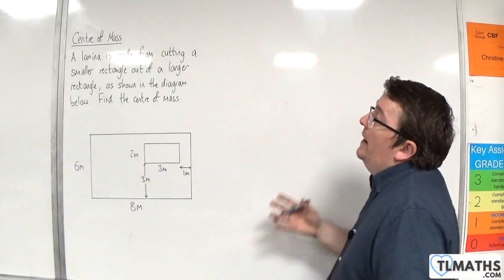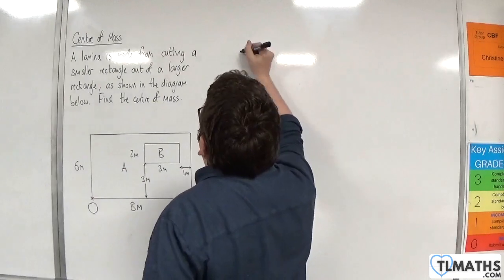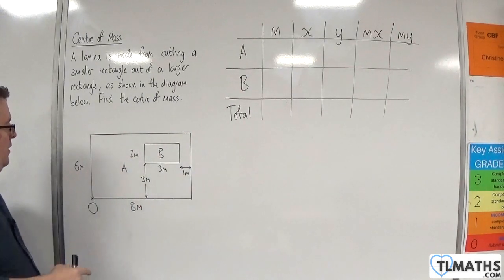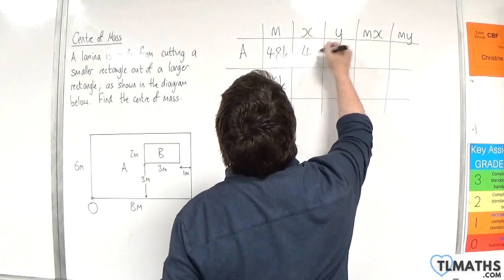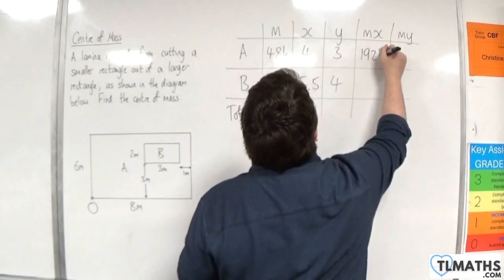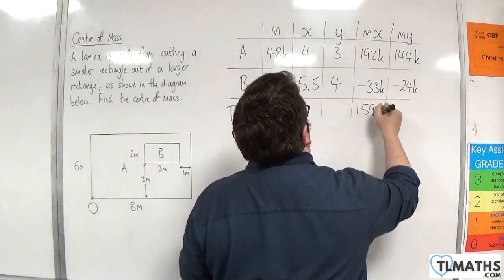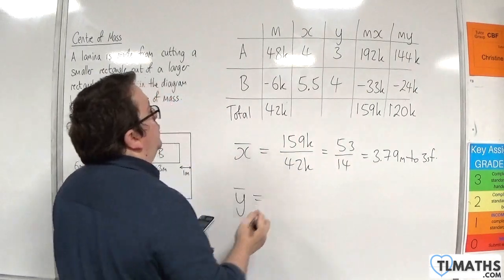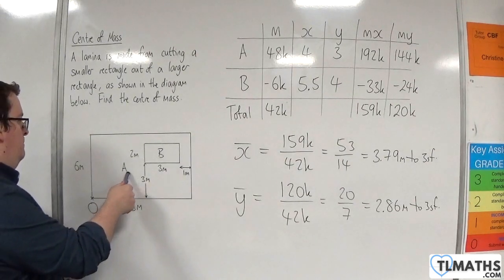OCR MEI Mechanics Minor G: Centre of Mass: 08 Compound Shape of Rectangles Example 2